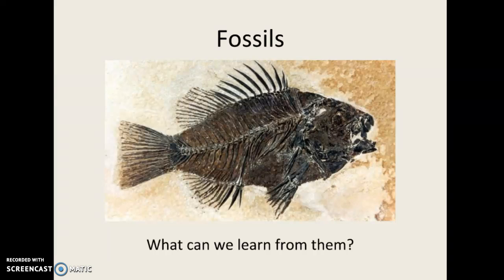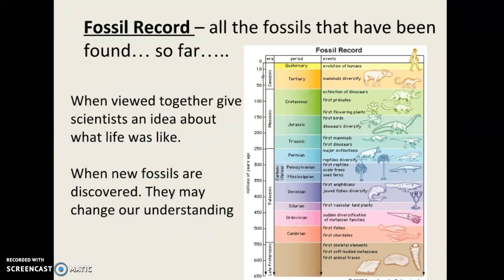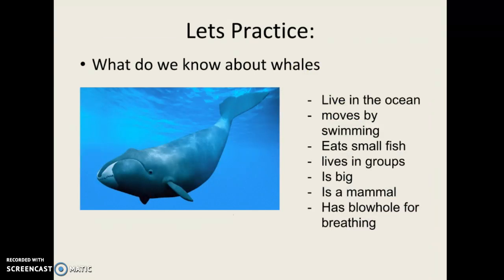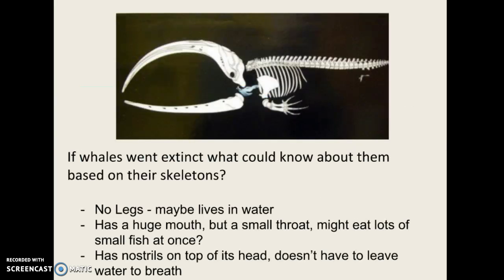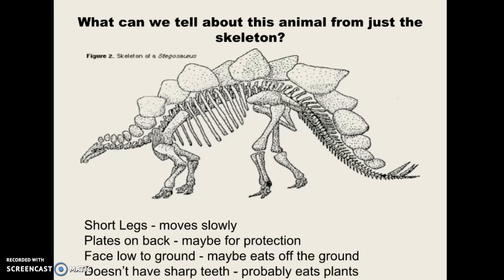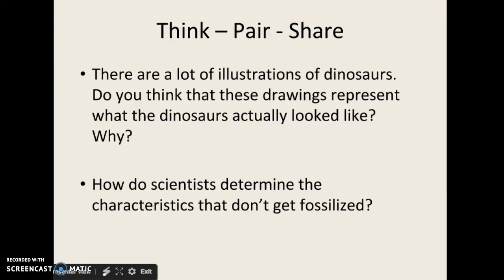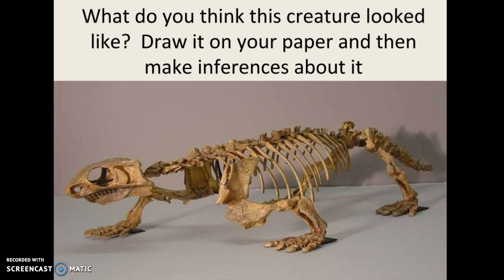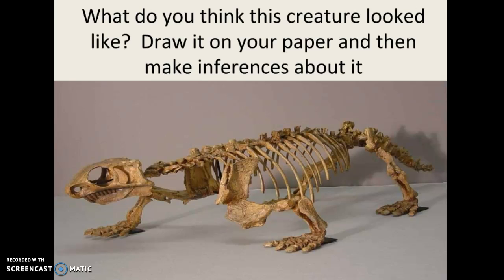Inferences from Fossils